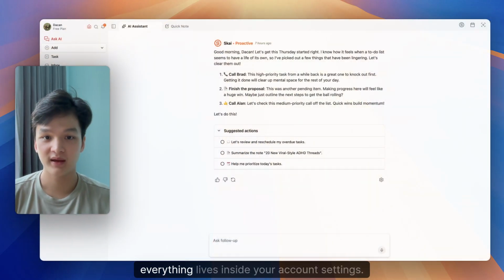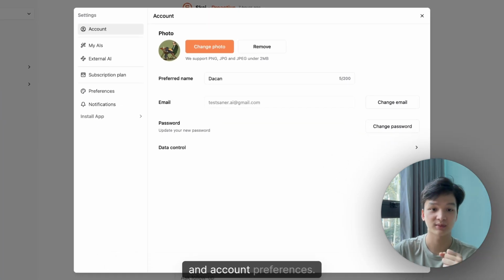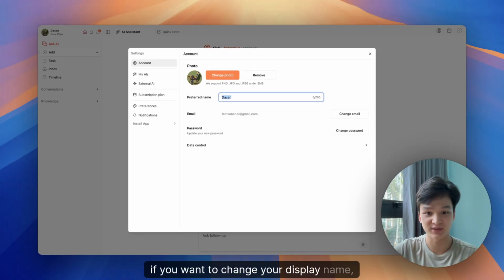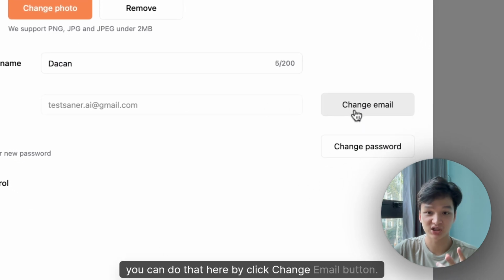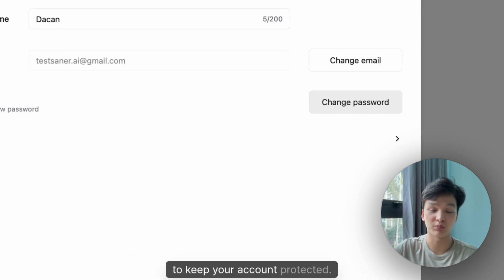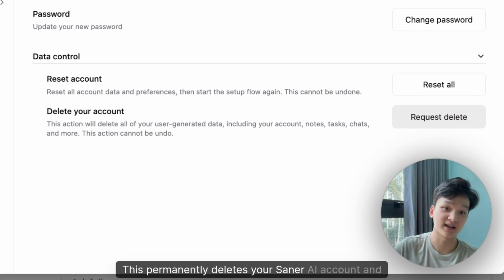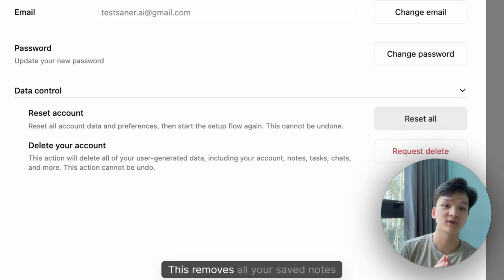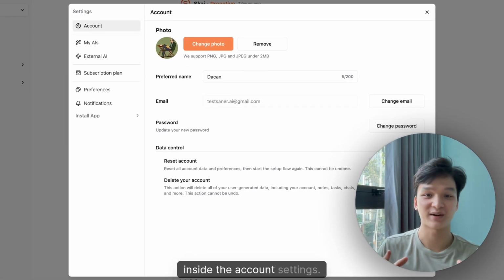How to Change Your Account Settings in Saner.AI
Saner.AI – The AI Personal Assistant for notes, emails, tasks, and calendars - with an ADHD-friendly design 🧠⚡

In this video, you’ll learn exactly how to change and manage your account settings in Saner.AI, so you can change your email, password or even reset your account.

Whether you’re new to Saner.AI or just want to fine-tune your setup, this tutorial will help you get more value from your personal AI assistant.

🕒 Timestamps

00:00 – Why account settings matter in Saner.AI
00:12 – How to access account settings
00:24 – Change your Profile Picture
00:33 – Change your Display Name
00:40 – Change your Email
00:51 – Change your Password
00:59 – Data controls
01:04 – Delete your account
01:14 – Reset your account

Struggle with focus, forgetfulness, or context switching? Saner.AI is an intelligent assistant built by ADHDers that works for busy professionals. Whether you're an entrepreneur, researcher, or creative thinker, Saner.AI helps you organize notes, manage tasks, and stay productive without getting overwhelmed.

MORE ABOUT SANER.AI

✴️✴️ Saner.AI official products

✴️✴️  Saner.AI on Social

Join the community with our founders and early adopters, to give feedback and learn more about Saner.AI